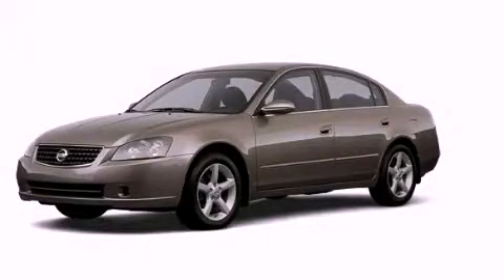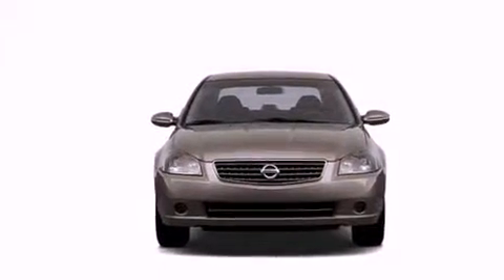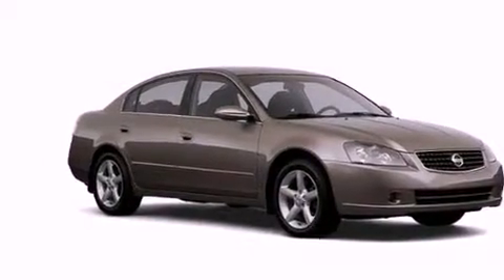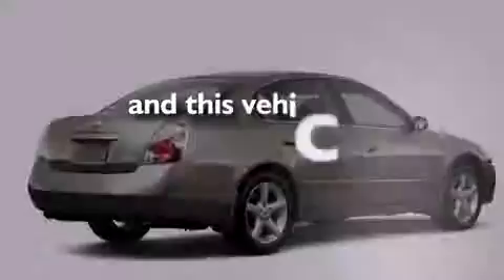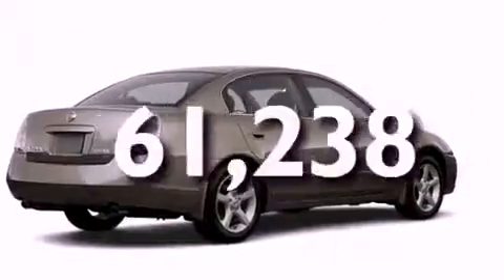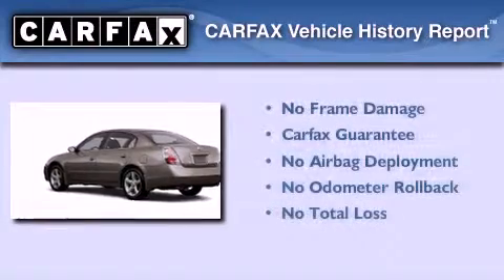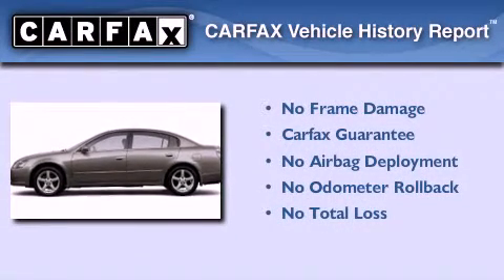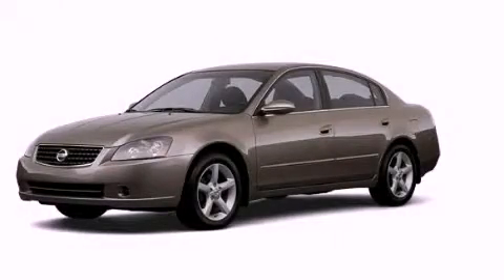2006 Nissan Altima Bristol CT 06010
Year : 2006
 Make : Nissan
 Model : Altima
 Engine : 3.5L 6 Cyl. Fuel Injected
 Trans . : Not Specified
 Exterior : Green
 Miles : 61,238

 Crowley Kia
 2006 Nissan Altima Bristol CT